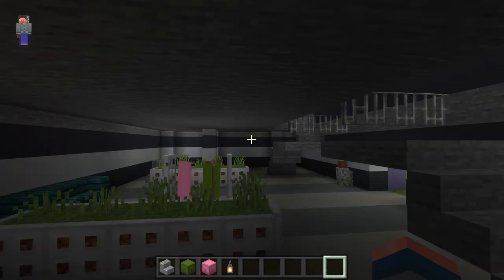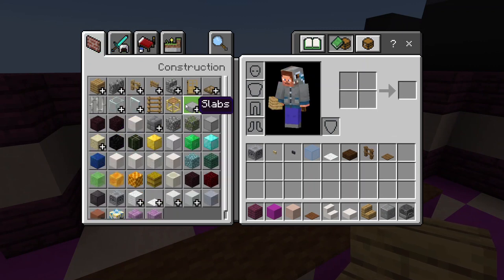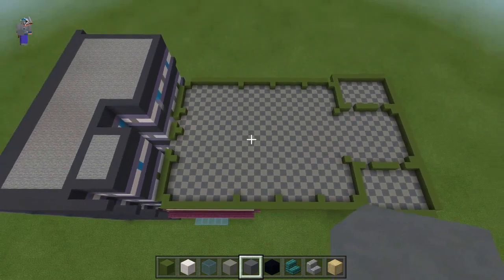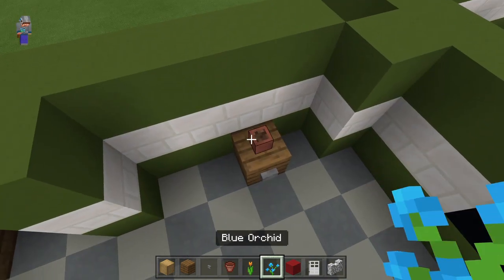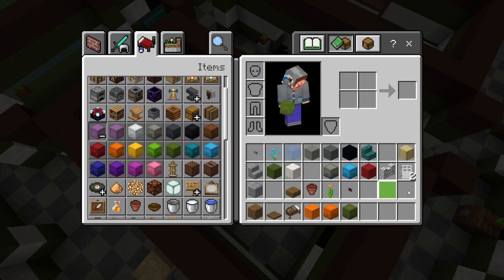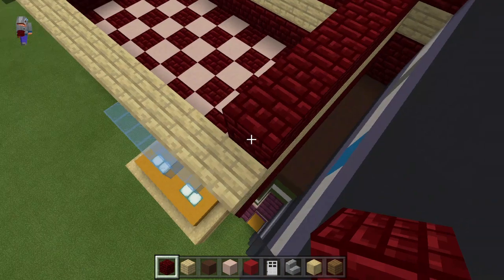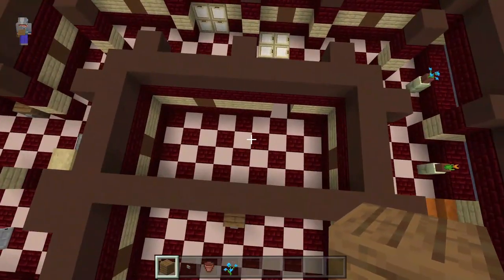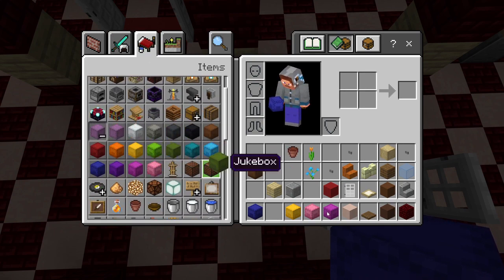Piggy Chapter 4 - The Safe Place Minecraft [TUTORIAL] part 2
Extra 1 this week!!